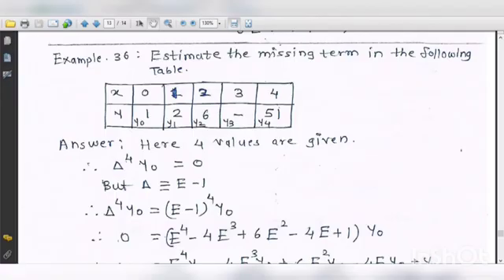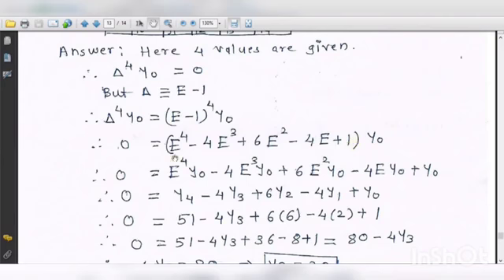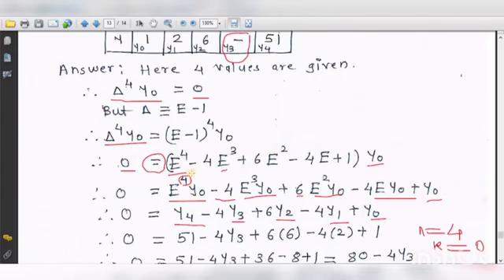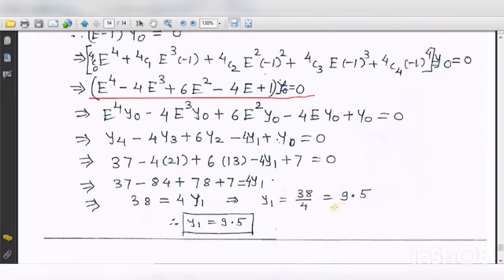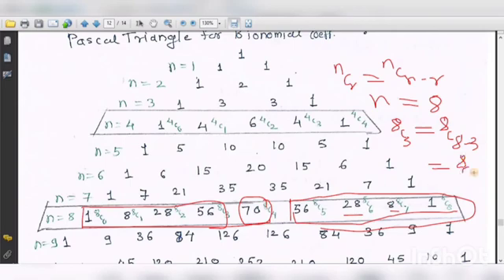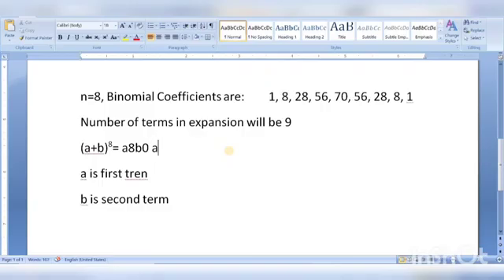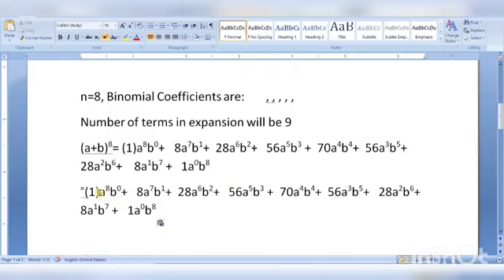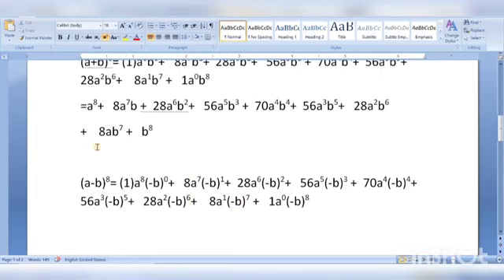Shift Operator Examples L2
Shift Operator: Examples L2 Numerical interpolation by Prof. Pooja Paratane, Department of Mathematics, P. E. Society's Modern College, Shivajinagar, Pune 411005 is licensed under a Creative Commons Attribution-NonCommercial-NoDerivatives 4.0 International License.